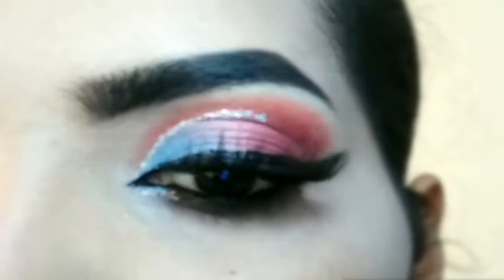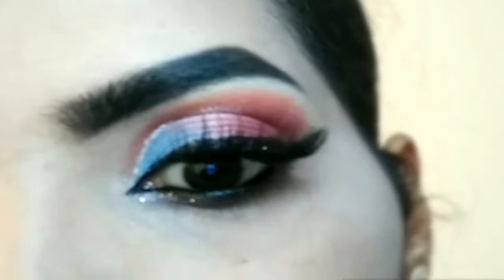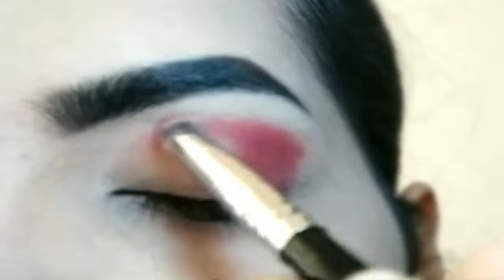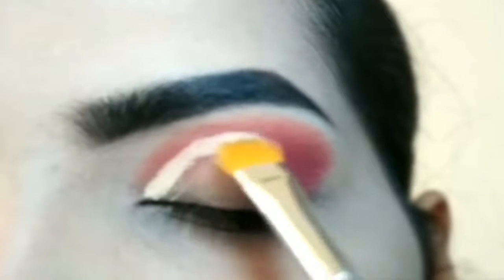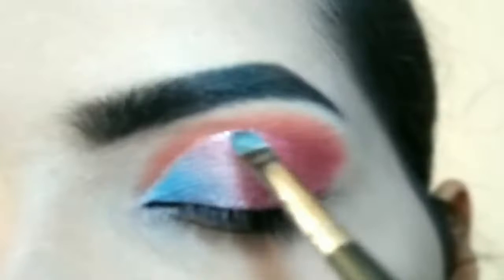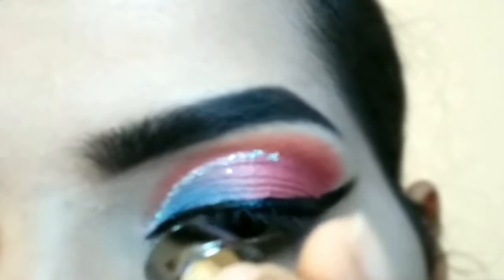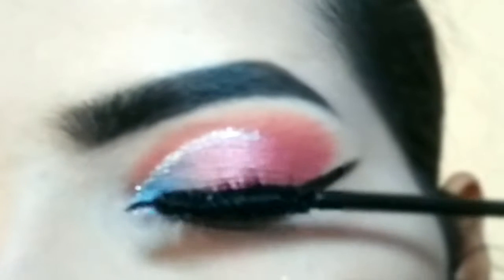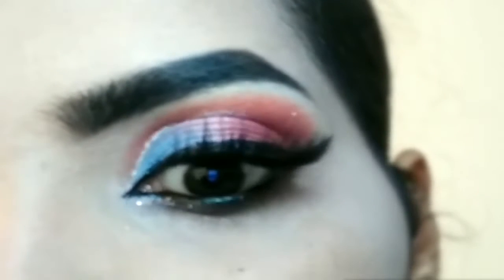Quick pink blue glitter liner cut crease eyeshadow tutorial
eye makeup
makeup tutorial
pink blue eyeshadow
pink blue eye makeup
pink blue cut crease
pink and blue cut crease
glitter liner cut crease

Brushes used:
PAC 208 brush

Proarte Dab-On Concealer Make Up Brush PF01

Products used:
Mars 36 Shades Jashan-E-Shrinaar Eyeshadow Palette Multicolor, 36g (EP36)

Take a look at this Hilary Rhoda LIQUID CONCEALER HIGH COVERAGE CONCEALER 805G, HR-1414-4 Concealer on Flipkart

Lakmé Eyeconic Lash Curling Mascara For Eyelash Volume, Smudge Proof, Water Proof, Black, 9 ml

Insight Shiny Waterproof Eyeliner 5 ml